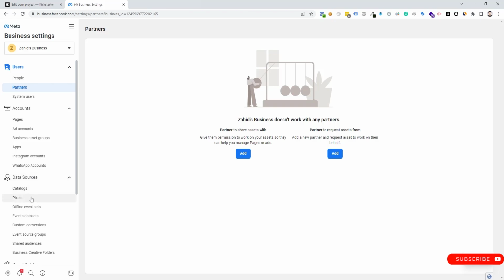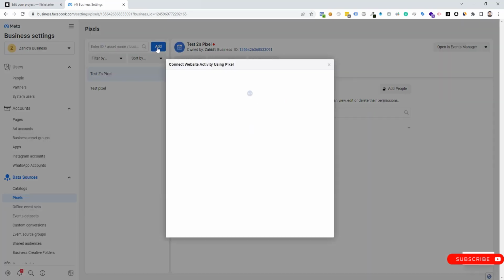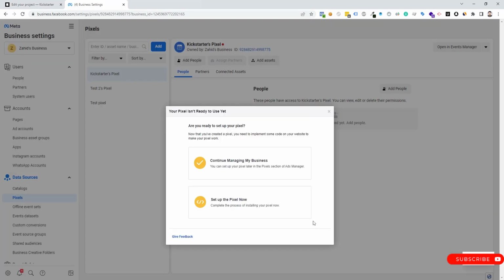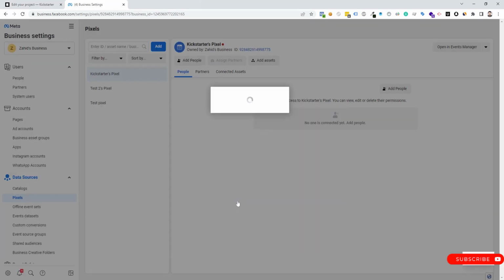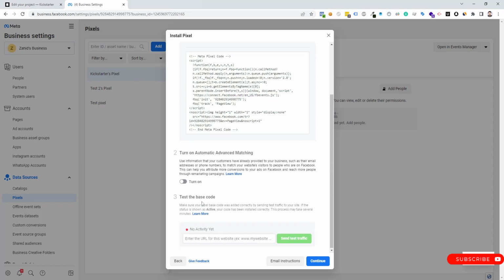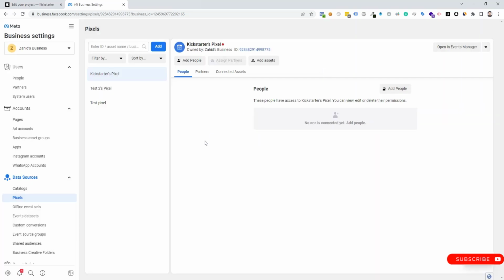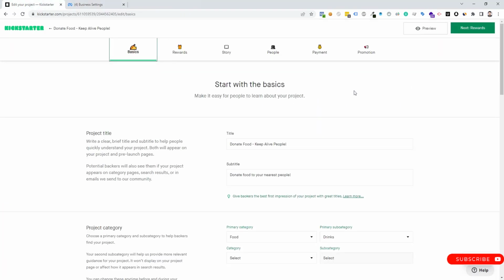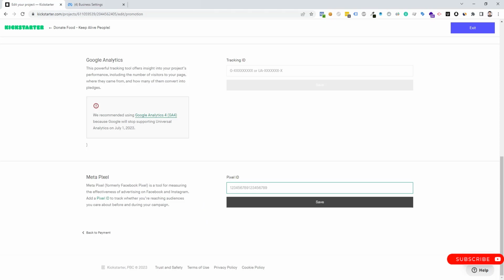How to install Facebook Pixel on Kickstarter Landing Page | Setup FB Pixel on Kickstarter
Step-by-step guideline how to install Facebook Pixel on Kickstarter.